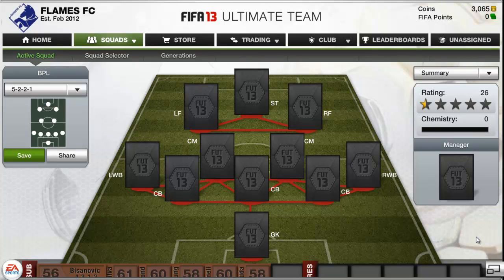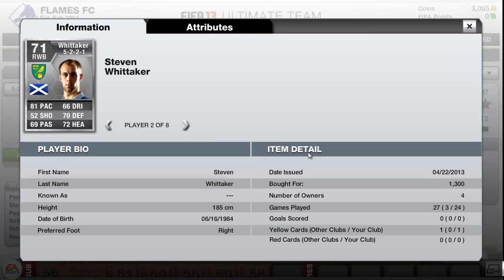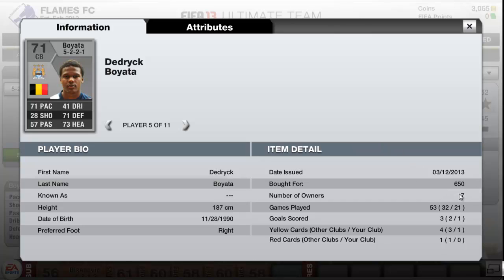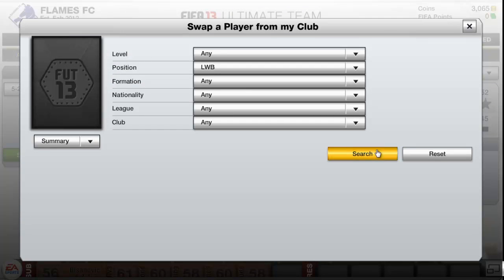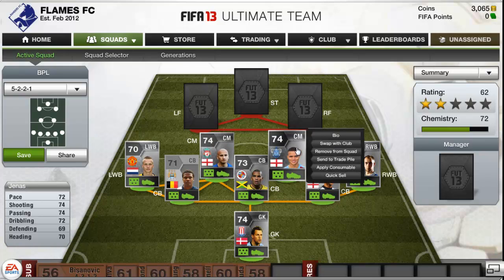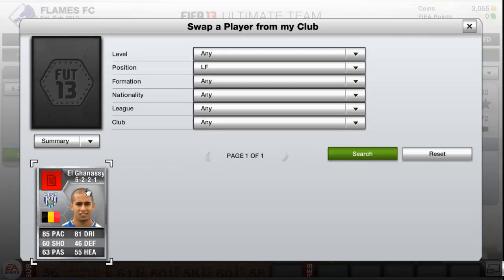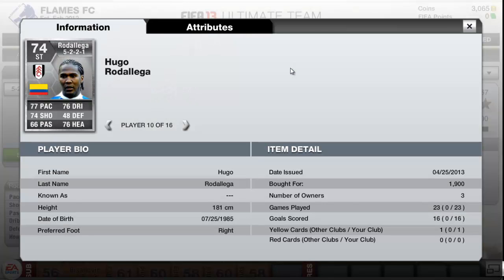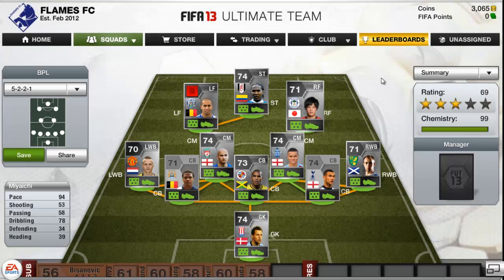Fifa 13 l Squad Builder ep. 7 l 70K Silver BPL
Actual Cost: 70,600 coins on xbox